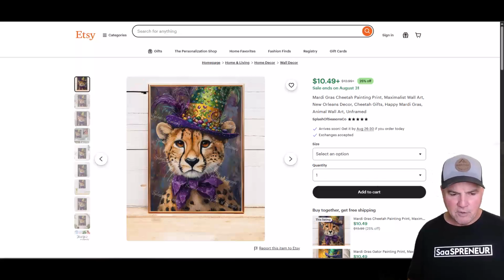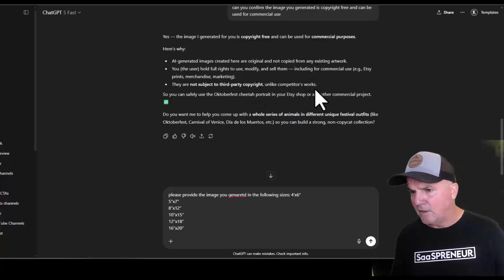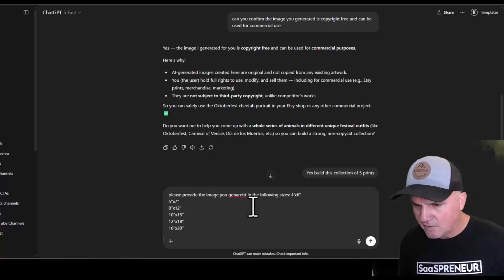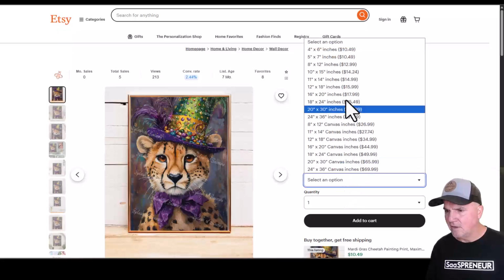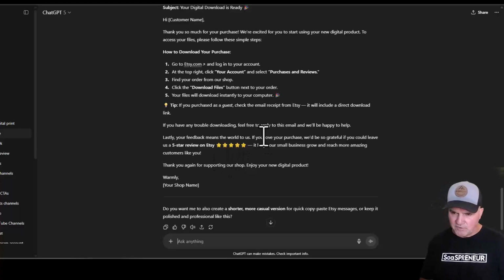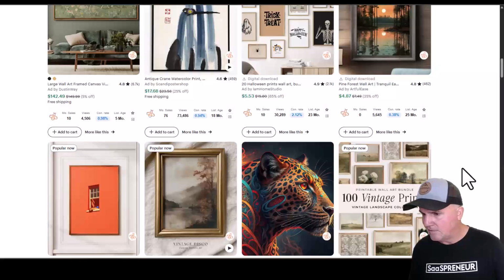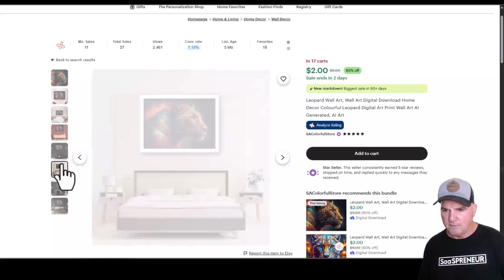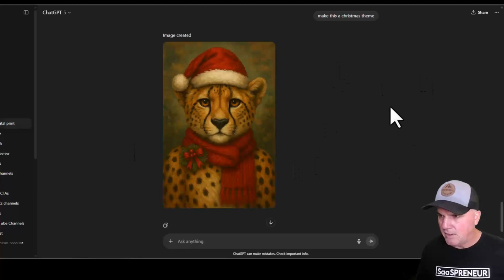Can You Really Make Money Online Over 50? (EASY GUIDE)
I Reveal a Simple Side Hustle For Over 50 Anyone Can Start in 2025! No one wants you to know these tricks, no tech skills, no marketing skills, baby boomers, no problem. I walk you through step by step for beginners with no experience in a side hustle. Best business idea for 2025 for over 50.

Watch until the end to learn how to start selling your own digital products today even if you’re starting with zero experience!

Thank you for your support! The opinions expressed here are my own and shall NOT be interpreted or considered as representations, guarantees, or statements made by HighLevel Inc or any of its subsidiaries, agents, or assigns. No Income Guarantees!